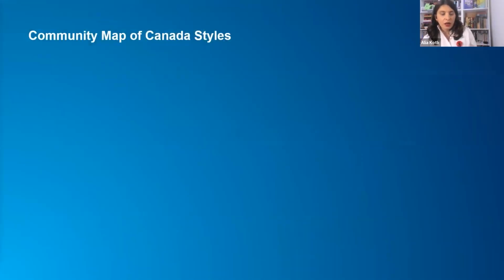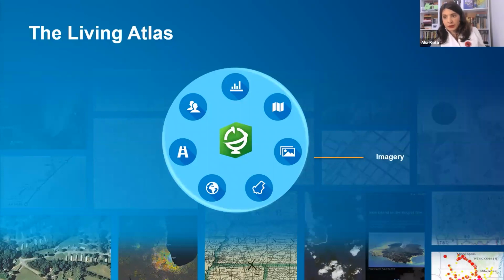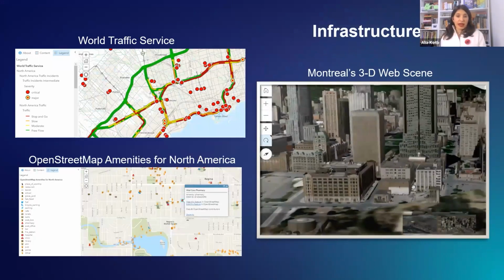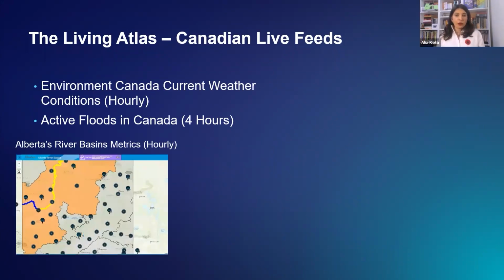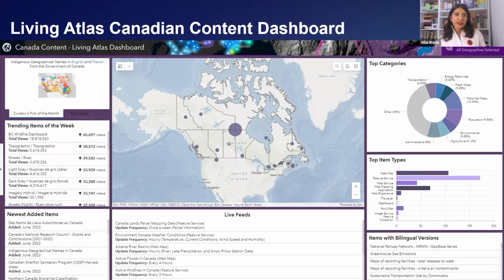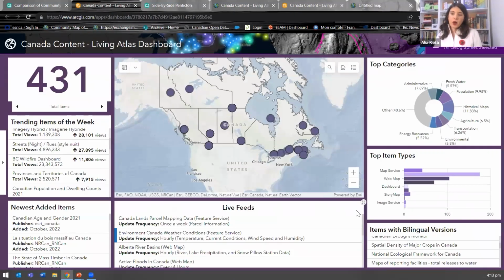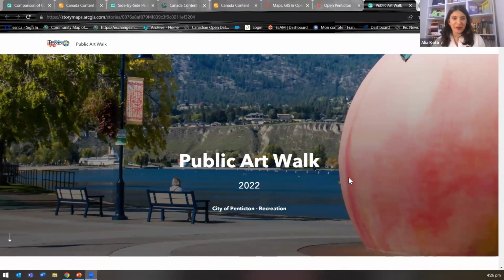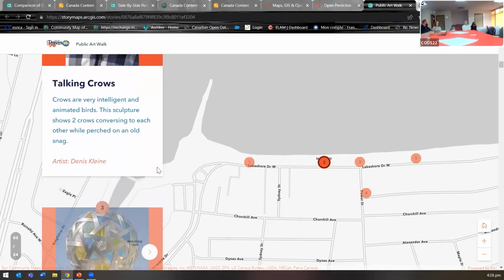Workshop: Map your Common Ground with Open Data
Workshop: Map your Common Ground with Open Data with Alia Kotb, ESRI Canada
Presented at the Canadian Open Data Summit 2022, November 8